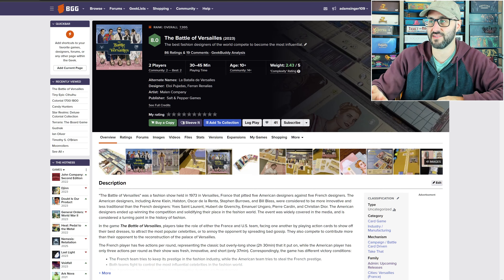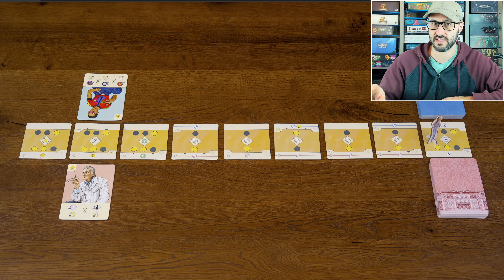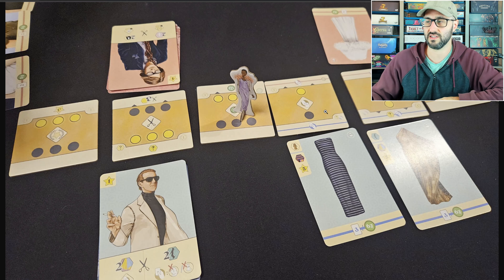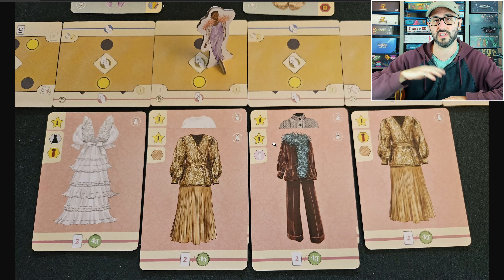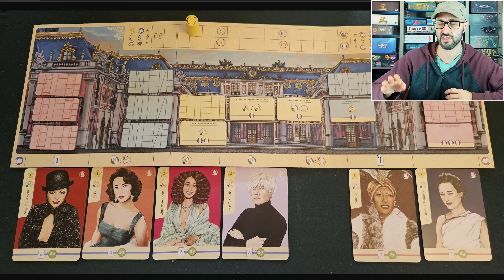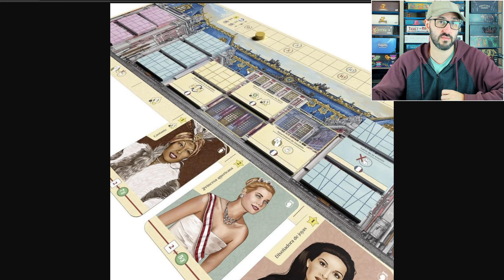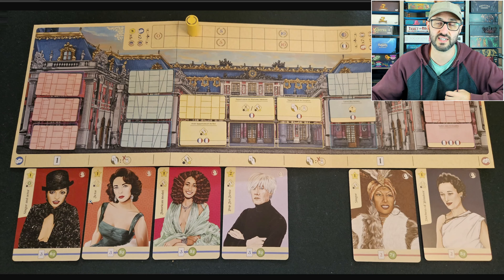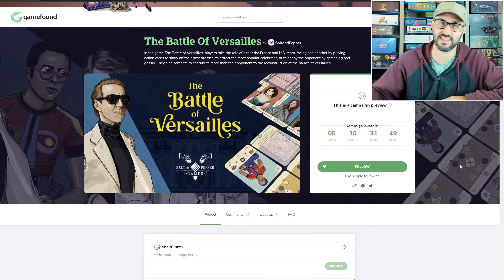The Battle of Versailles Board Game Explained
🙏Support My Efforts